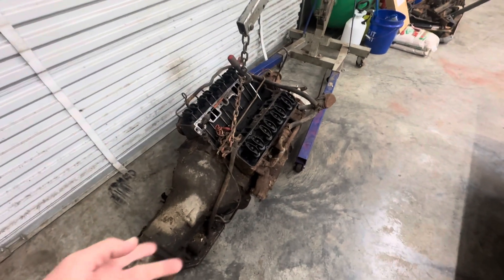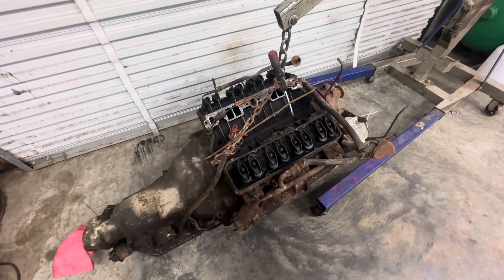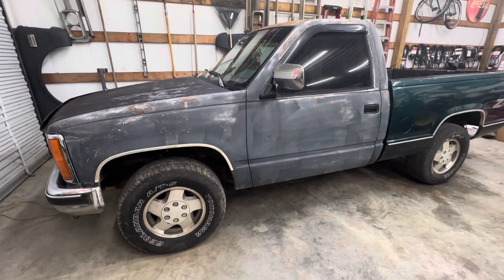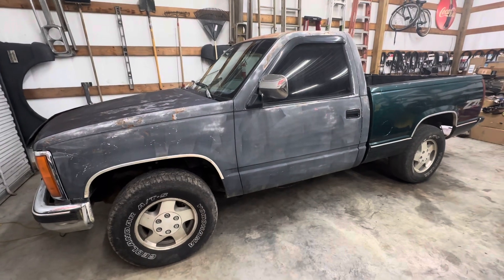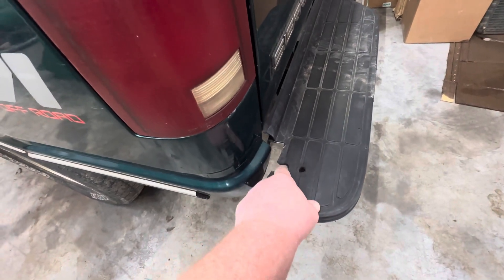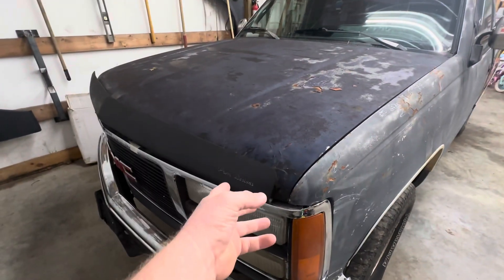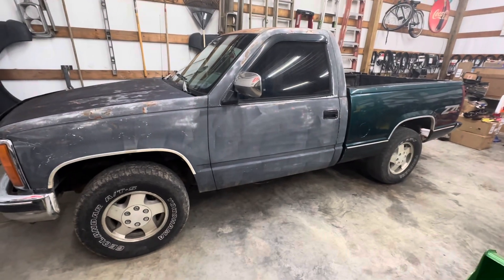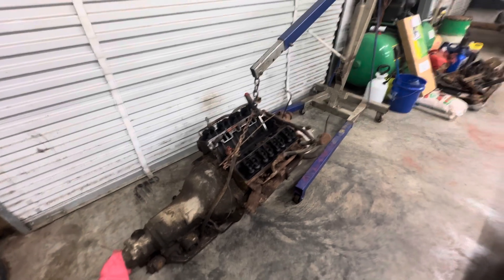The back story on my 1990 obs gmc and my future plans for it.